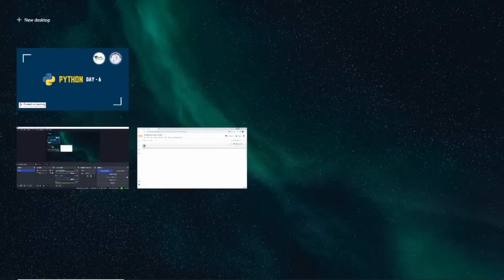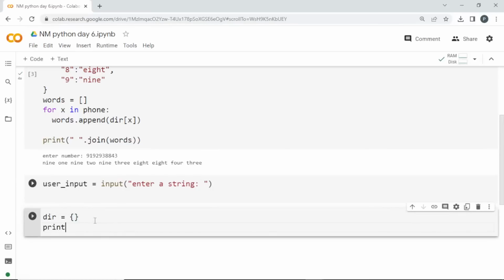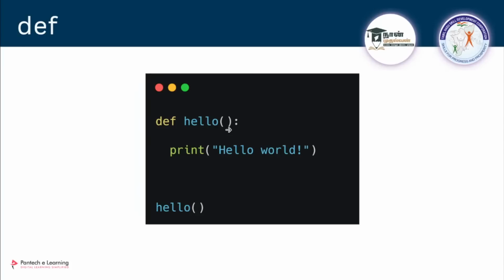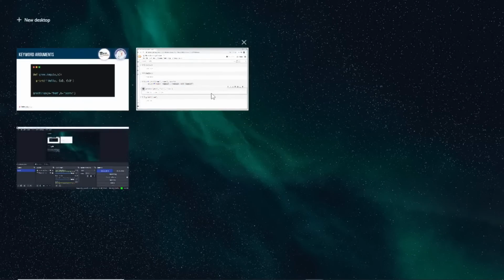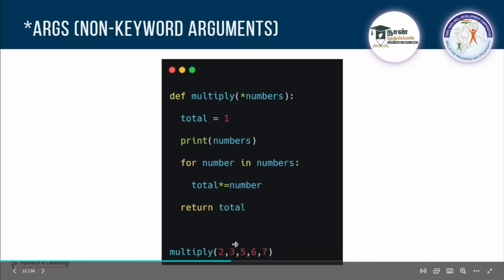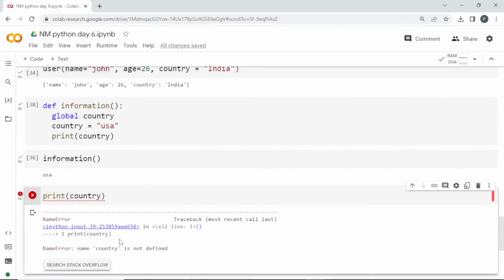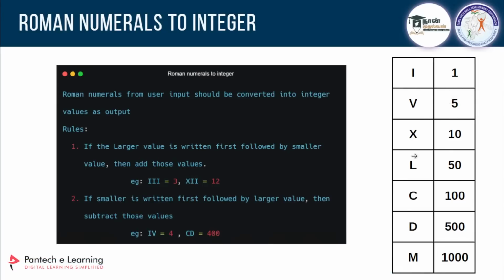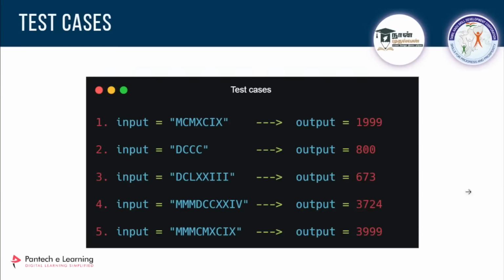Day 6 - TNSDC - Naan Mudhalvan - Virtual Internship - Python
@pantech eLearning

Name:
College:
NM Code:
Project Code:

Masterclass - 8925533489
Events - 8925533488